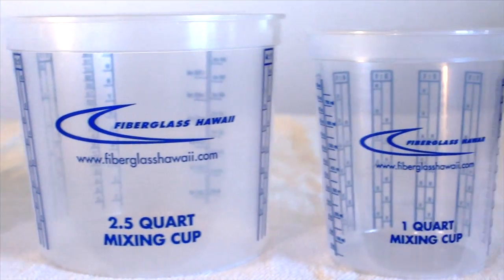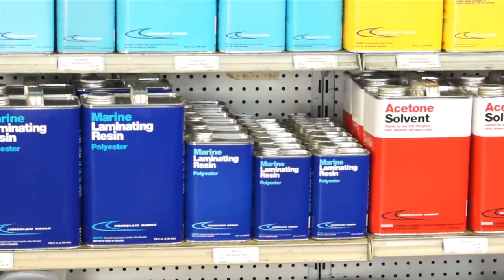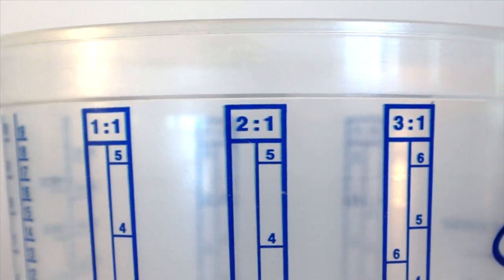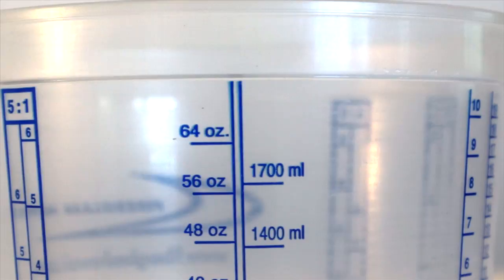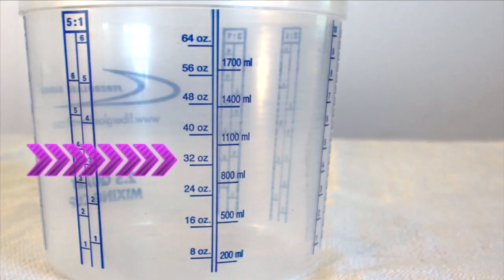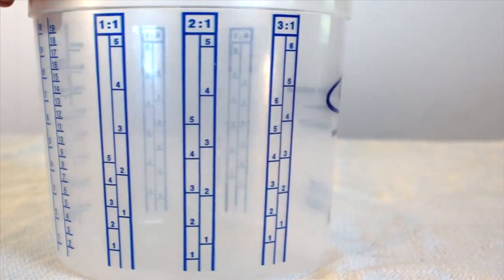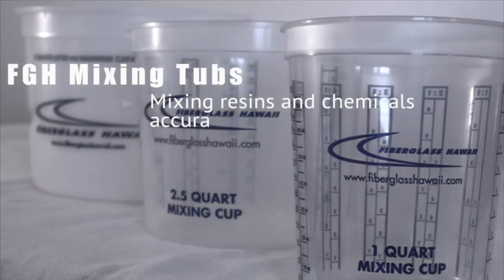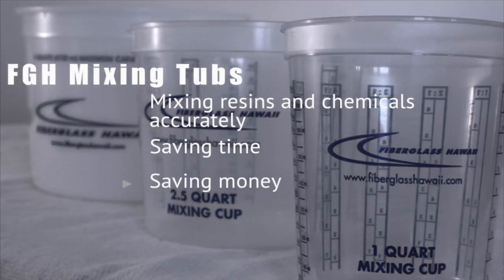Plastic Graduated Resin Mixing Buckets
The Fiberglass Hawaii plastic mixing buckets are designed to make mixing easy, accurate and fast. With nine different graduated measurements clearly labeled, you can pour the right amount of material every time which will save you money. These buckets are also made out of plastic which allows them to be used over and over again. Whether you’re mixing epoxy, polyester or fillers, you can always measure out the exact amount you need. They are available in 5 quart, 2.5 quart and 1 quart sizes. Check out this short video about the buckets and then pick up a few